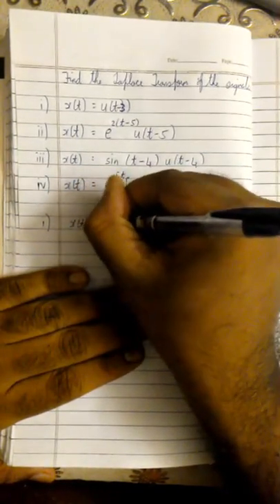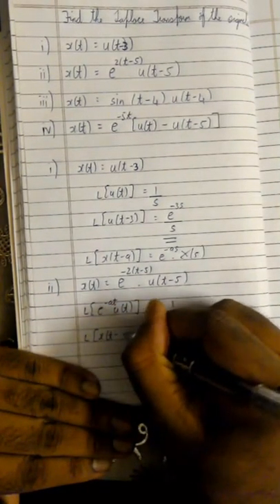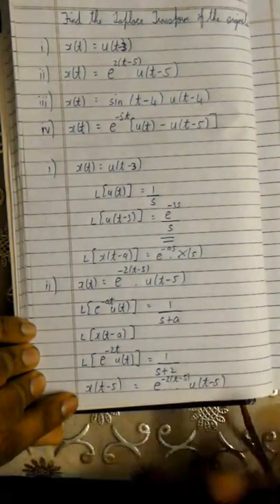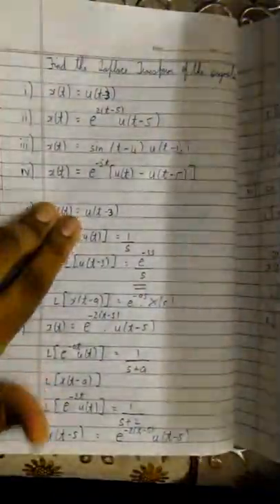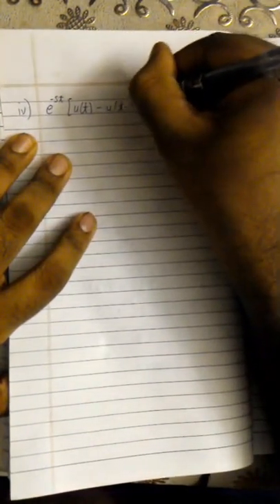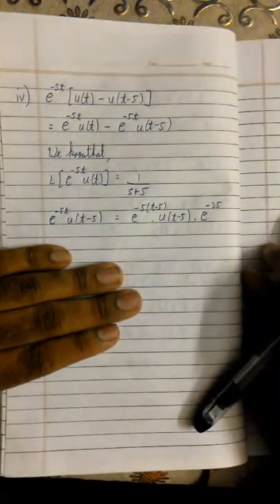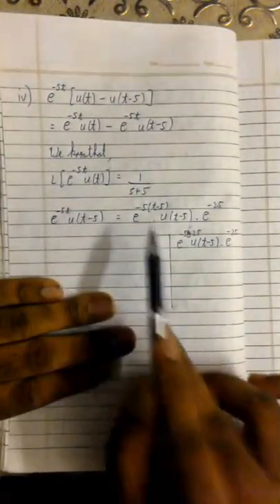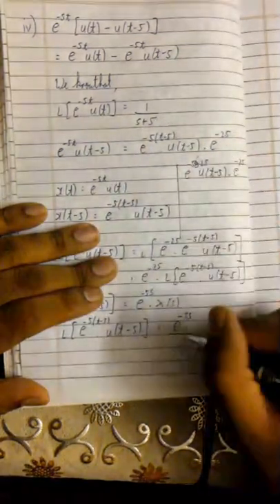Properties of Laplace Transform 4